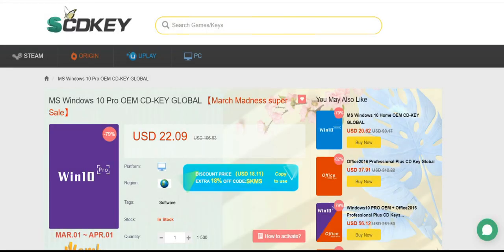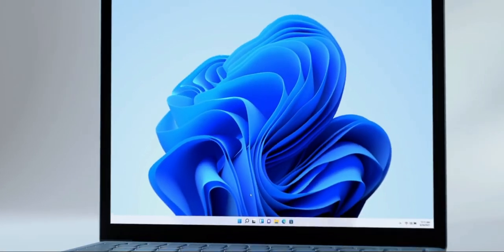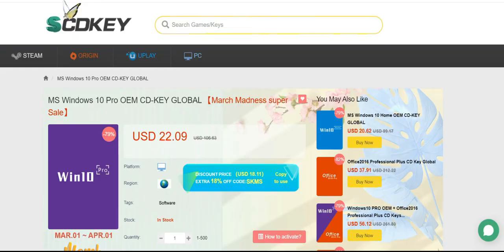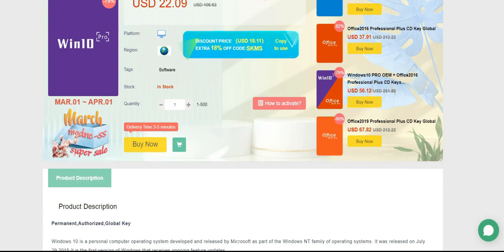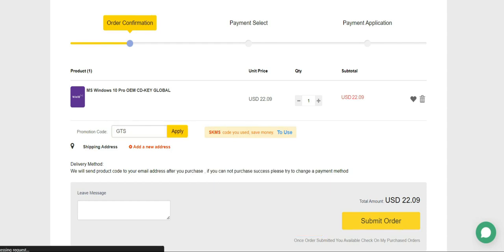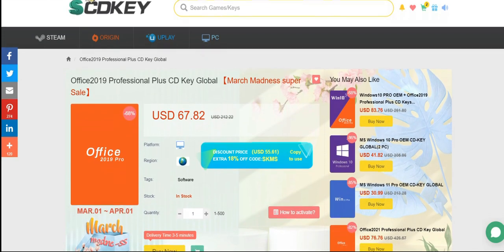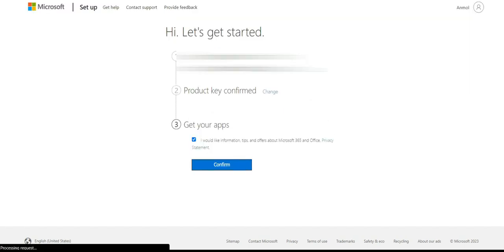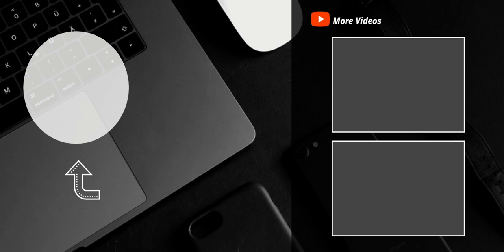How to Activate Windows 10 Pro in $16 (Almost free)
How to Activate Windows 10 Pro in $16 (Almost free) The OS that is currently in demand is Windows 10. Even with the greatest PC build and hundreds of dollars spent on components, it won't operate without an operating system like Windows 10. Although Linux is an option, most people still prefer Windows since it can run all of their favourite programmes, including the newest games. If you follow Microsoft's instructions, installing a copy of Windows 11 or 10 on a computer that was built from the ground up can be expensive. Consumers must pay a staggering $139 for a Windows 10 or 11 Home licence and $199 for Windows 10 or 11 Pro from the Redmond software behemoth. If you spend $500 on Computer components, your build would be taxed by Windows by at least 28%. We have come to a way that will help you understand how you can purchase a windows 10 under $16 or almost free.

About SCD Key -

SCDKey.com has been a professional and reliable platform where customers can purchase game codes and game keys since it was established in 2008. By far, we have more than 7 years’ experience and can pass that on to our customers.

A wide variety of products in the area of games, online gaming, game cards and Xbox can be found in our SCDKey.com online platform. Here at SCDKey.com we mainly specialize in providing CD keys - so we can offer the lowest prices together with instant delivery through our unique automated delivery system.

SCDKey is not only a retailer but also wholesaler sales of MMO games merchandise. SCDKey is like a direct sales supermarket. In 2010, we officially launched a game portal for selling Steam, Origin, Uplay platform game CD-Keys, in the past 4 years we have obtained countless customers’ patronage.This inspiring result is due to our customer friendless, the quickness in our business processes and our convenient sellers pricing and even after the completion.

SCDKey - Your faithful partner in the world of games and online gaming. You will be delighted by our quickly delivery ,our wide range of products, and our great service.